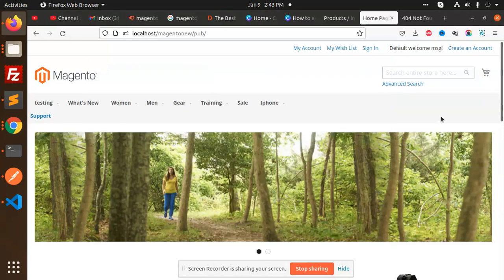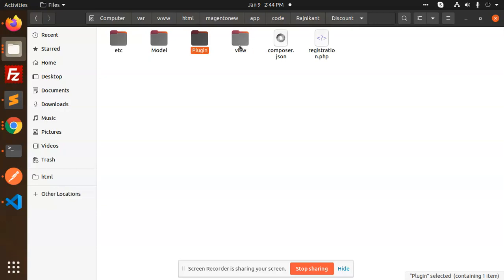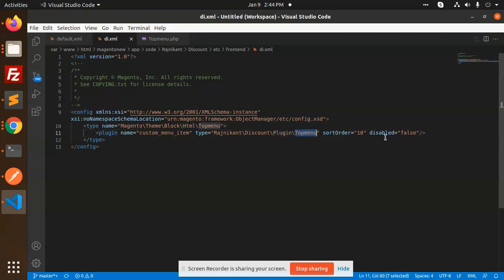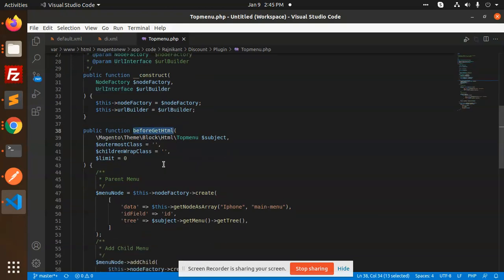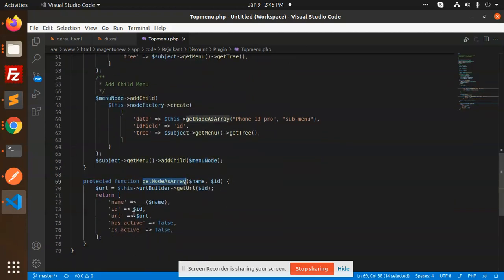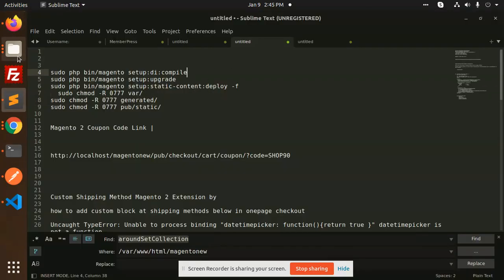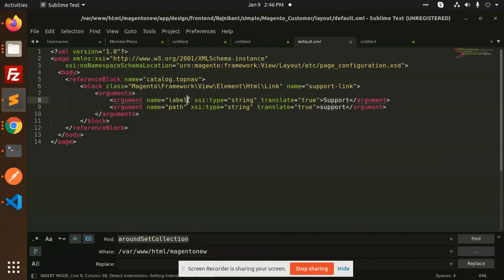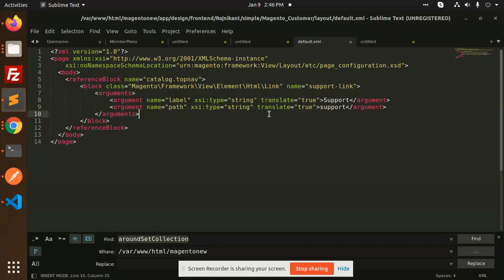How to add custom link on top navigation menu in Magento 2